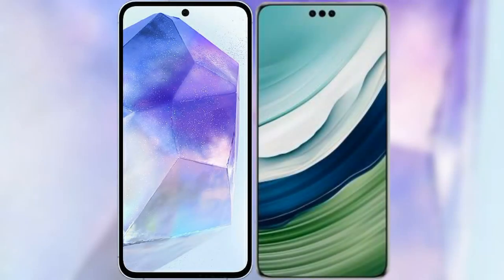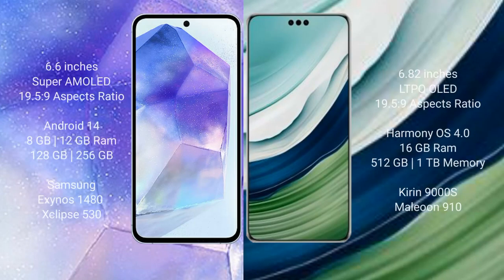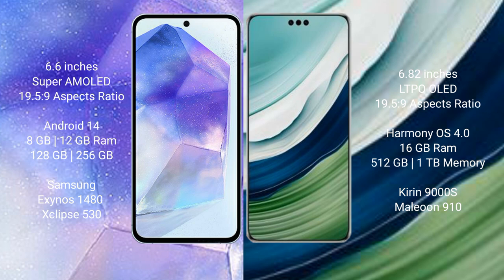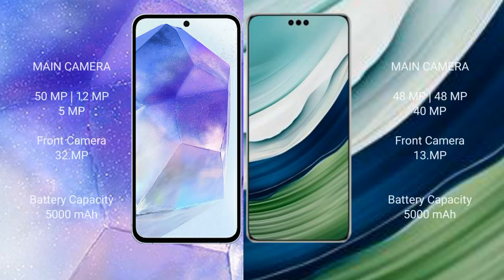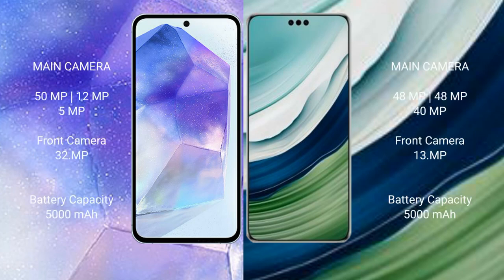Samsung Galaxy A55 vs Huawei Mate 60 Pro Plus Review